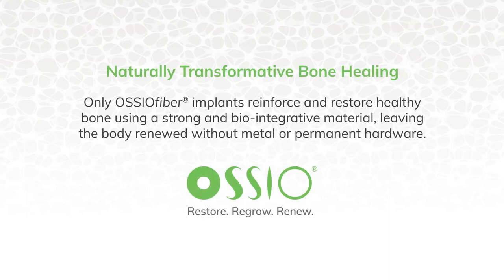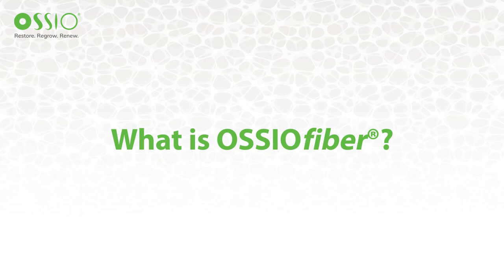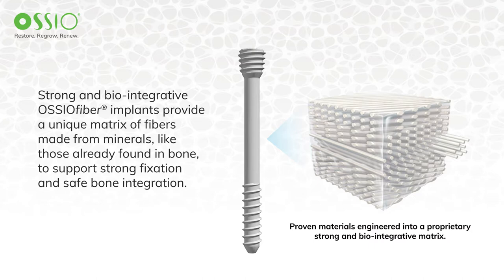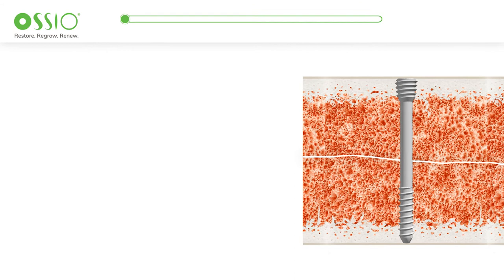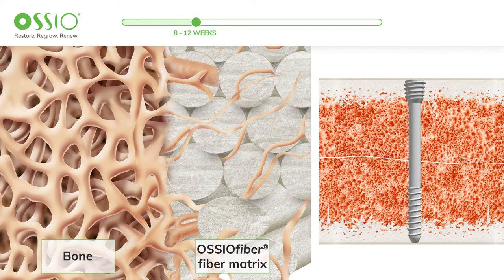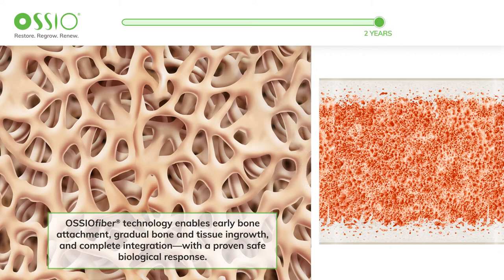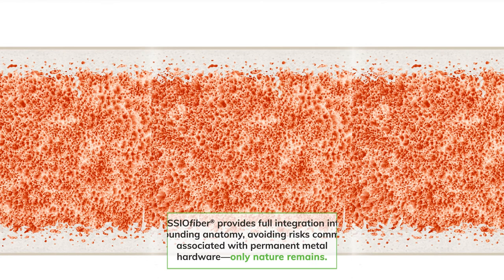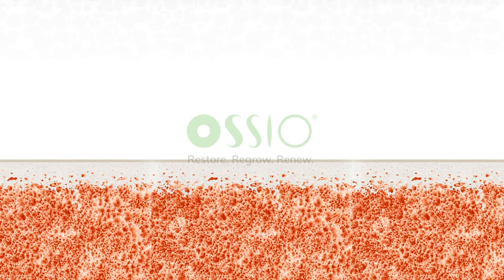What is OSSIOfiber?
Only OSSIOfiber implants reinforce and restore healthy bone using a strong and bio-integrative material, leaving the body renewed without metal or permanent hardware